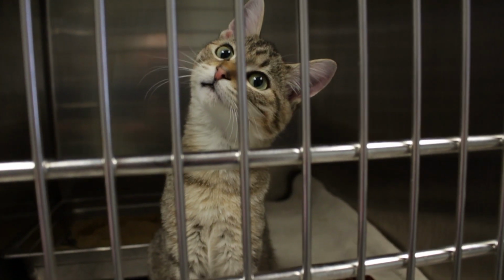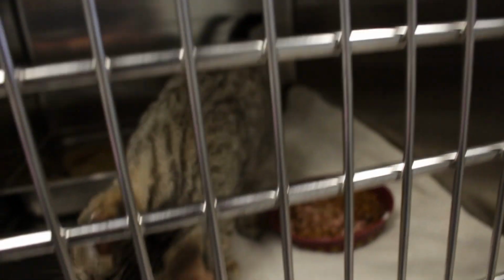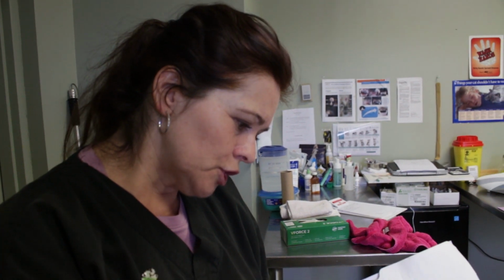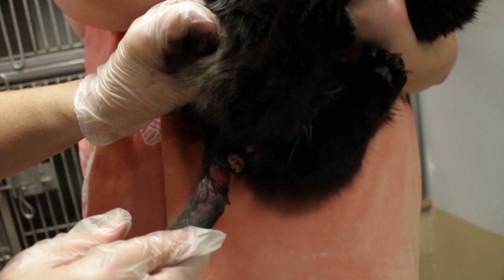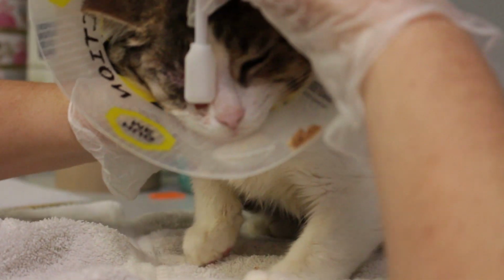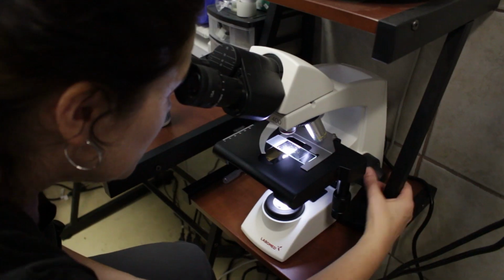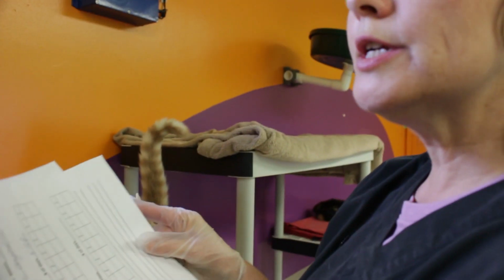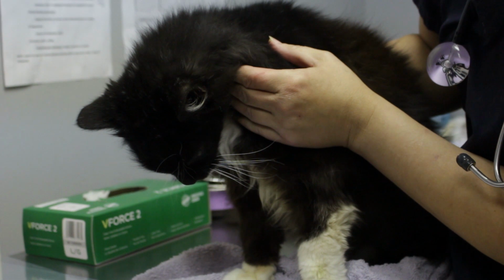Shelter Jobs: Veterinarian | The Realities of Shelter Medicine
The world of shelter medicine is often quite different from private practice. This video was shot over just a 3 hour period on a single day! **Contains visuals some viewers may find disturbing**